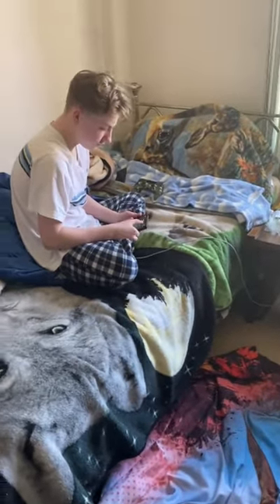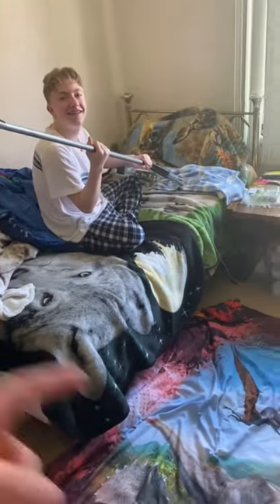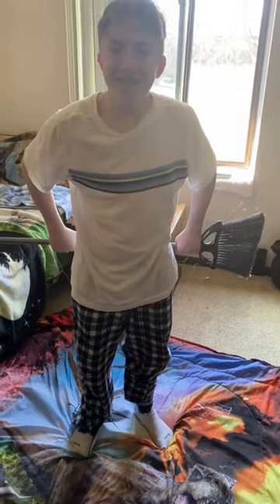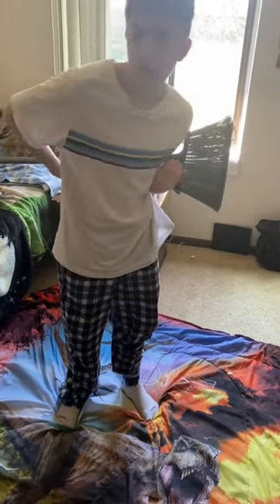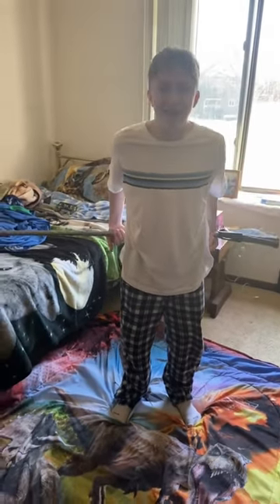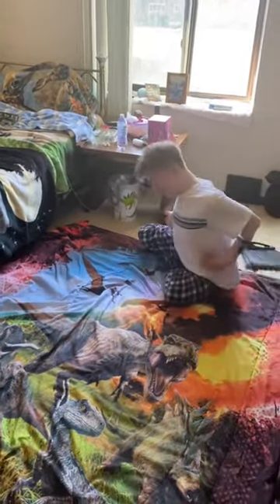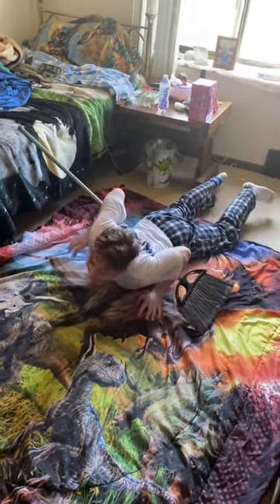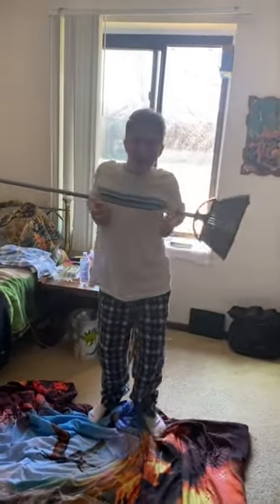The Broom Challenge!